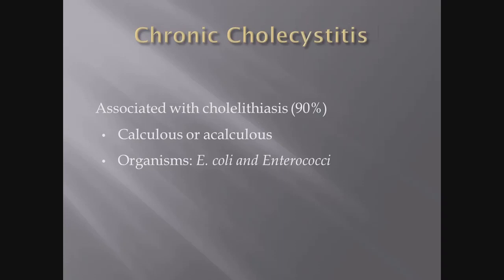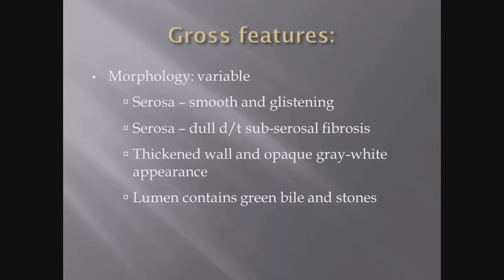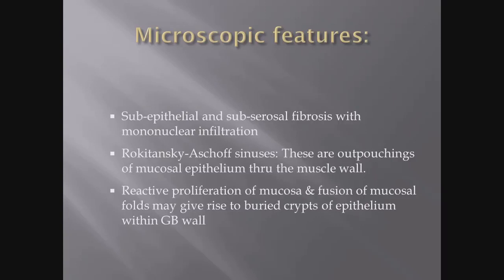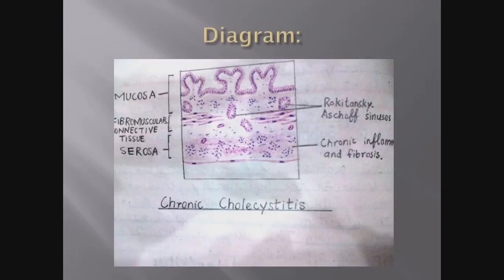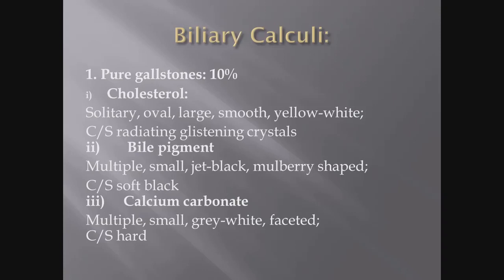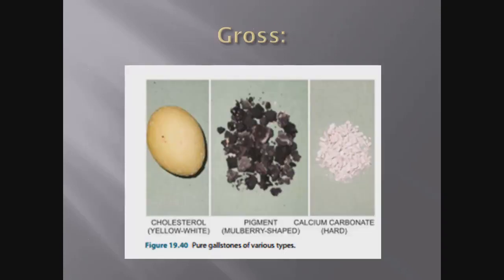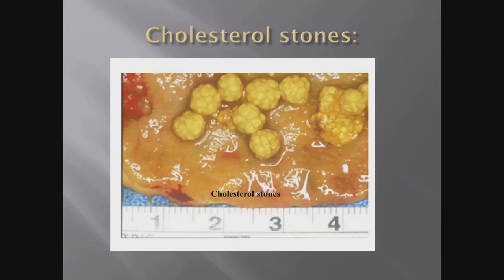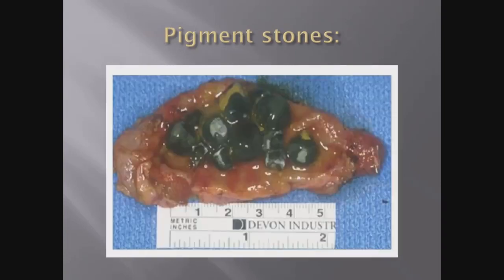Chronic Cholecystitis Special Pathology Practical | Pathology Learning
Pathology Learning Special Pathology Practical
Chronic Cholecystitis
Chronic Cholecystitis gross features
Chronic Cholecystitis  microscopic features
Biliary Calculi
Biliary Calculi gross features
Cholesterol stones gross picture
Pigment stones gross picture
Clinical complication